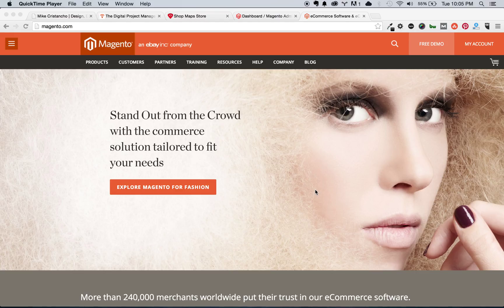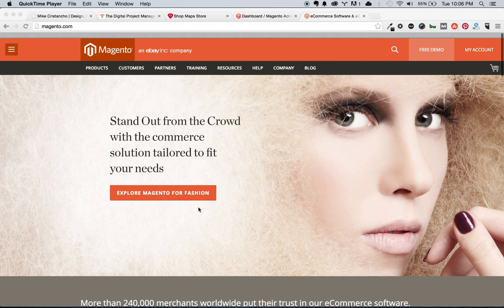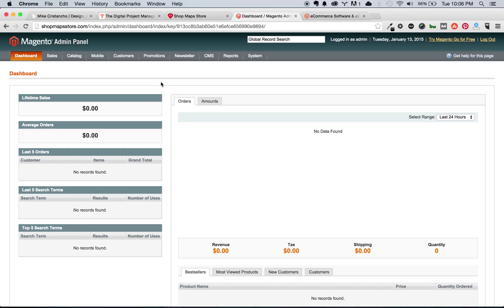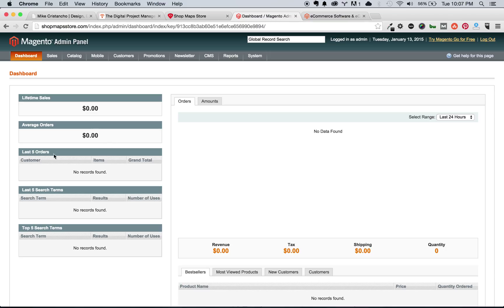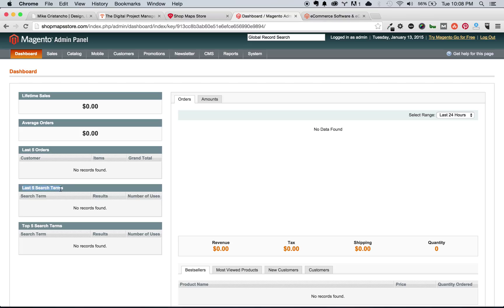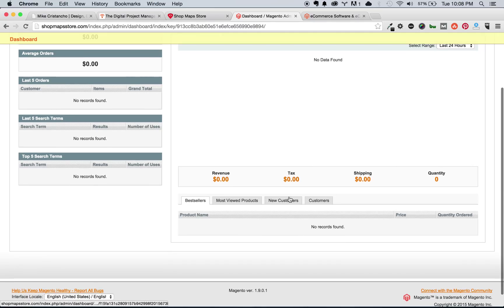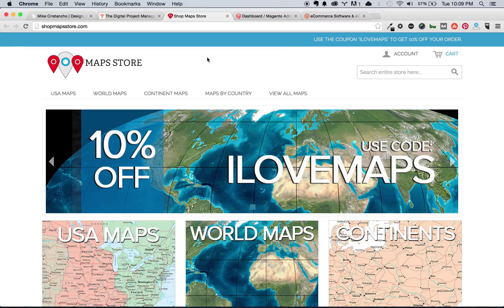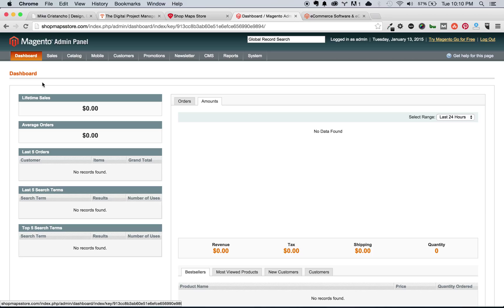Magento Tutorial #2 - What is Magento and A Review of the Magento Dashboard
What is a Magento and a quick overview of the Magento Dashboard by Mike Cristancho @ TheDigitalPM.com

Magento is owned by eBay Inc and was started in March of 2008.  Since then it has become the domination eCommerce platform for small, medium, and mid-large sized ecommerce companies.

Today we went over a quick review of the Magento Dashboard and what you can look for as your store progresses.